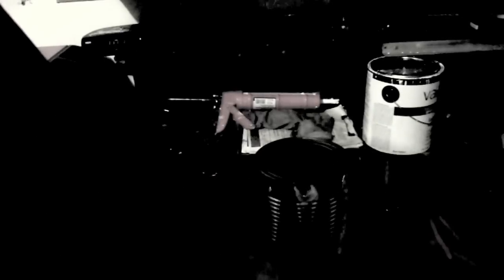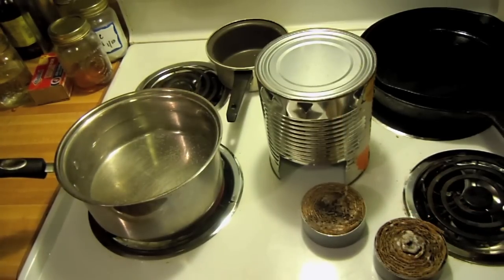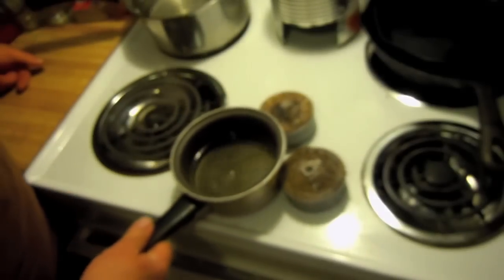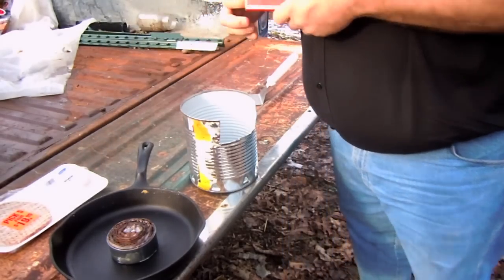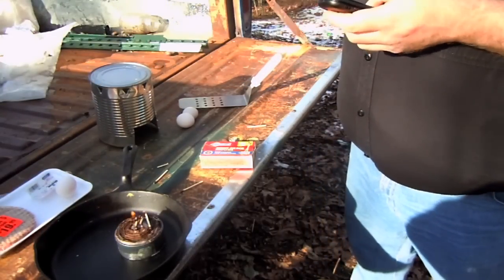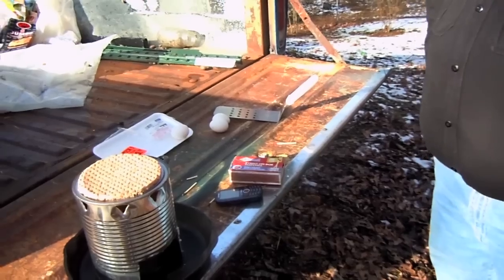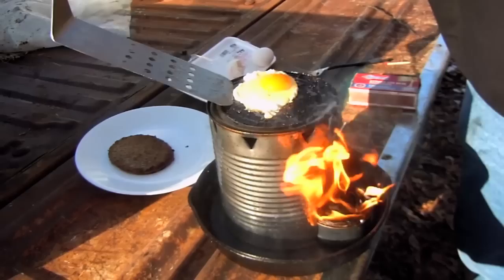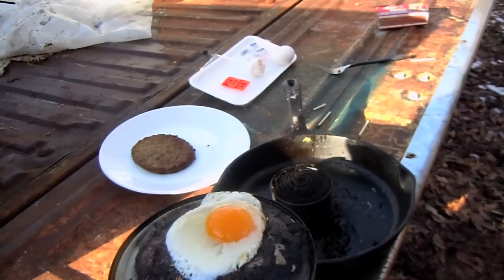How to Make and Use a Tin Can Stove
Today we are going to show you how to make a tin can stove, this type of stove has been around about as long as tin cans have been created, but it reached its peak of popularity during the great depression.  Now its popularity is mostly with frugal backpackers and girl scouts, as a matter of fact, the majority of comments I have gotten were from former scouts telling me how hot this stove can get...

I first learned about this stove at a vacation bible school camp at the Tennessee Baptist Children's home in the 80's, and while this was a fun project, I never thought much about it until I began chronicling my journey to learn how to improvise, adapt, and overcome in a catastrophic disaster situation.

Personally, I feel that this stove has some pretty severe limitations, its extremely hot, has little in the way of regulating heat, and its heating surface is small.  However, as a way to begin to find new ways of using old things, up-cycling, or making a macgyverism, this stove is a good way of exercising your mind.

That being said, here's how I did it:
Materials:
• #10 can (empty of course)
• Multiple tuna cans (also empty)
• Cardboard (lots of strips as wide as the tuna can is tall, you'll need a lot more strips than you think.)
• Paraffin Wax blocks
• Wick (I did not include this in my video, but it makes lighting the tuna cans a lot easier.)
Tools:
• Tin Snips
• Can opener
• Double boiler
• Matches
• Razor or study scissors for culling cardboard
• Gloves and other appropriate safety equipment
Procedure for stove:
1. Using your can opener, punch air holes around closed end of can.  (a tip from MM in Jackson -- don't punch any air holes in the side you will have toward you, so that smoke doesn't blow toward you)
2. Using tin snips cut a rectangle opening at open end of can, large enough to allow a burning tuna can to be pushed into, and pulled out of the stove.

Optional: use a metal coat hanger to fashion a damper on the stove opening using the scrap metal from cutting your opening
Procedure for tuna can burner:
1. Cut cardboard long cardboard strips as wide as your tuna can in tall.
2. Tightly roll the strips into a small spiral.
a. A piece of cotton wick inserted into the center of the cardboard helps in lighting the burner later.
b. If you need to add more strips, overlap the end of the strip coming off the spiral with a new piece of cardboard so that it stays together on the roll.
3. Insert the spiral into the tuna can.  This works best if the spiral is slightly larger than the can so that you must force it to fit.  The more corrugated cardboard you can force into the can, the less wax you will need, and the fire will burn longer and hotter.
a. If needed, you can force additional cardboard strips between the can and the spiral of cardboard.  This is not easy, but it makes everything work better later.
4. Once you have made as many burners as your hands can stand (I can make about 6 before my arthritis makes me stop), melt the wax using a double boiler.
a. You should never heat wax over a direct source of heat, as it may flame up.  If you do not have a double boiler, use a large pot of water, with a smaller pot nested inside.  The wax is placed in the small pot and is melted by the regulated heat of the water instead of the heat from the stove eye.  This is much safer.
5. Once the wax is melted, line the tuna cans up side by side and carefully fill them with wax.  It takes a surprising amount of wax to fill the cans, especially if you did not fully pack the cans with cardboard.
6. Let wax cool.
Procedure for using stove:
1. Only use this stove outdoors, it is burns hot and with a lot of smoke.
2. Place the stove on site that will not burn or be damaged by high heat.
3. Light the tuna can burner and as soon as it flames place it inside the stove.
4. It will only take a few seconds for the closed end of the can to reach cooking temperature, so don't touch it once the burner is inside (I learned this the hard way).
5. Using a skillet is best, but you can cook things like hamburgers directly on the stove.  It is too hot to cook things like eggs.
6. Once cooking is complete, you can remove the stove and extinguish the burner.
a. I flip the burner upside down and smother the flame so I can reuse the can, but you could smother it with dirt.  Don't douse it with water, or the hot wax may explode with some force and spray you with hot wax.